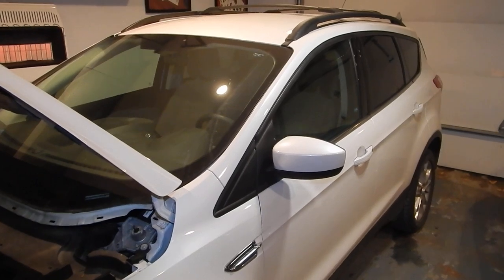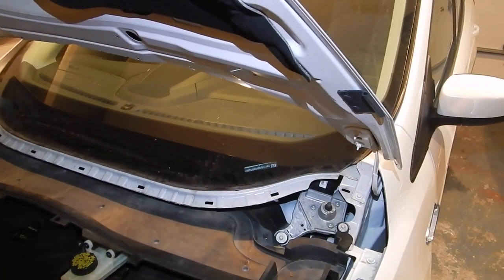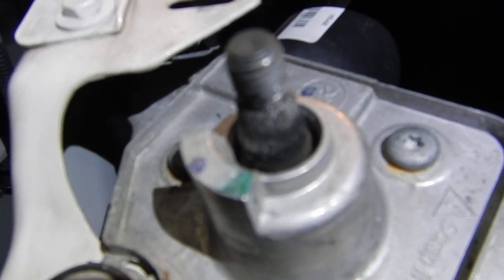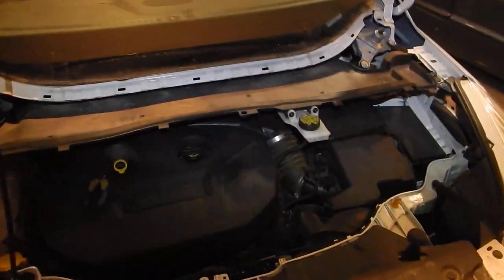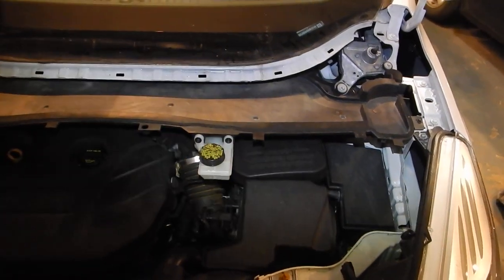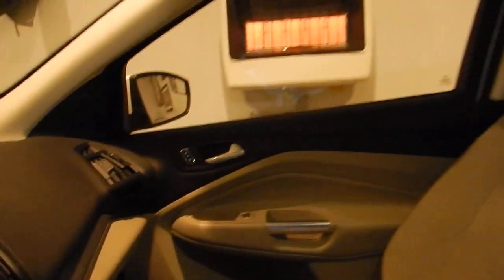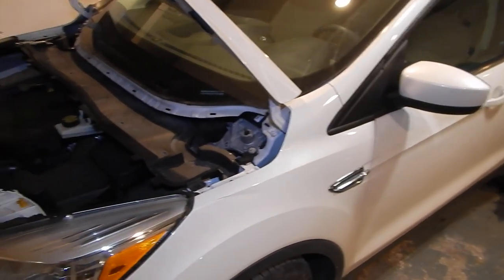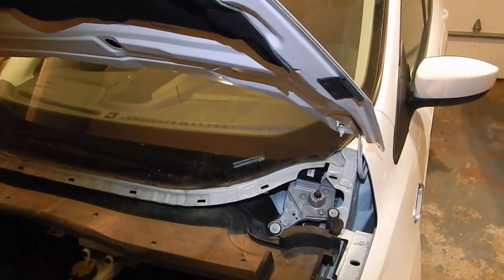2013 Ford Escape Window Wiper problems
replacing the motors